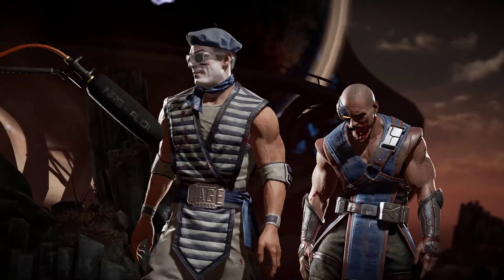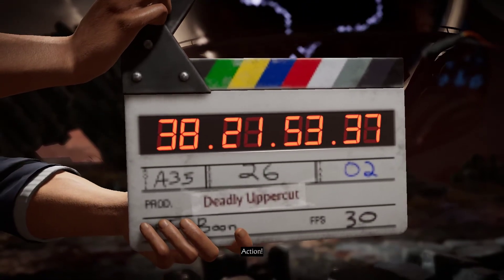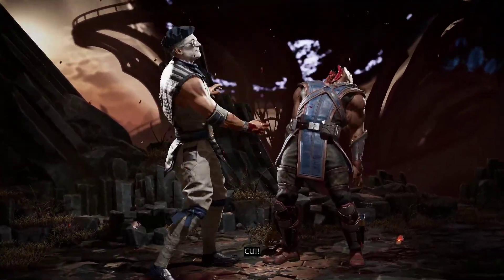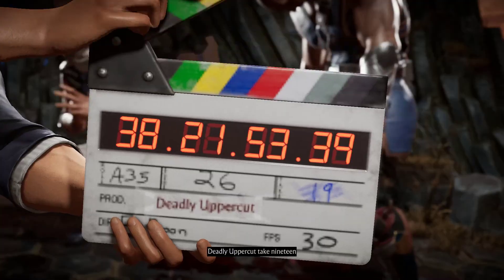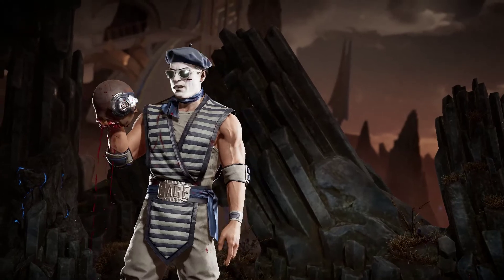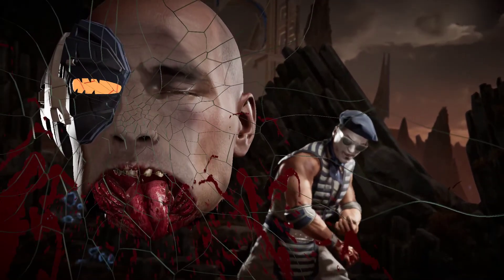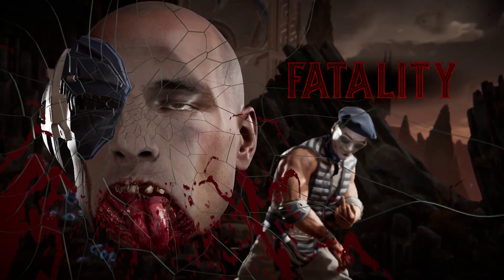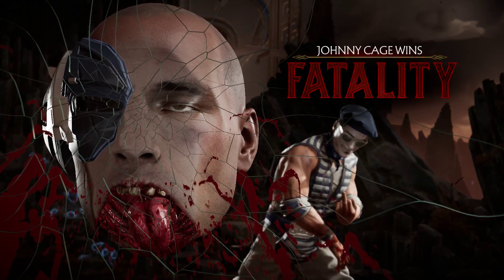Mortal Kombat 11 Ultimate Edition Mime Johnny Cage Vs Kano ( Very Hard )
►CPU: Intel Comet Lake, Core i9 10900K 3.7
►Graphics Card: MSI Gaming GeForce GTX 1660 TI Gaming X 6G Graphics Card
►Motherboard: ASUS Z490 ROG MAXIMUS XII HERO
►RAM: HyperX Predator Black 64GB DDR4 3200MHz CL16 Quad Channel Kit
►HDD: 3x WD Black 1TB SATA-III 7200 RPM 64MB